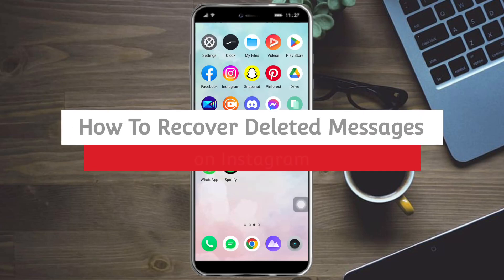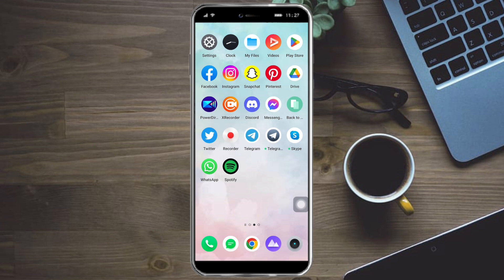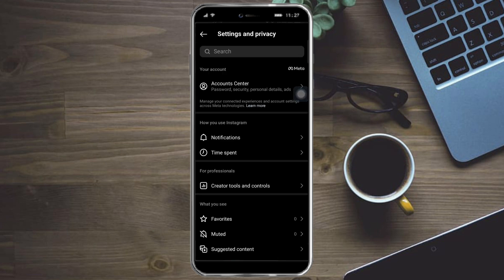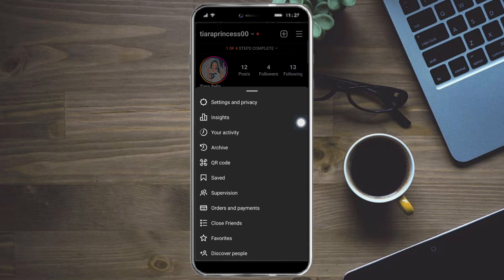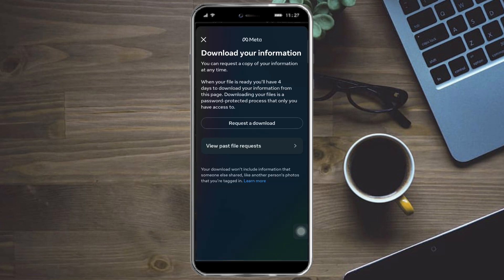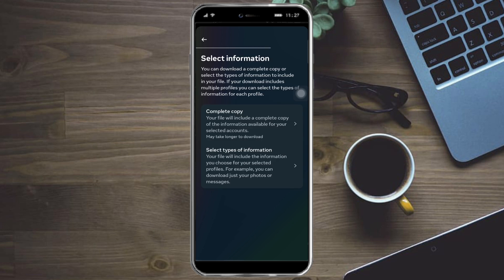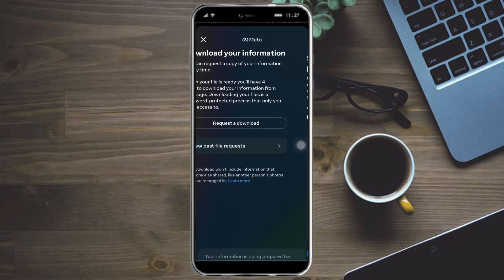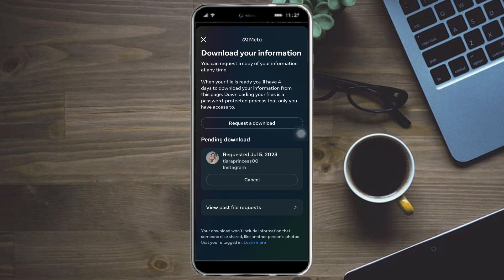How To Recover Deleted Messages On Instagram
🌟 In this super exciting video, we're going to spill the beans on "How To Recover Deleted Messages On Instagram"! 📱💬

Did you accidentally delete some important Instagram messages? Don't panic! We've got your back! 😎 In this step-by-step tutorial, we'll guide you through the process of retrieving those precious deleted chats like a pro. 💪

Lost your IG messages and desperately need them back? No worries, we've got the perfect solution! 🕵️‍♂️ Our Instagram message recovery method is easy-peasy and will have you reclaiming those conversations in no time!

Wondering how to recover deleted messages in Instagram without pulling your hair out? We've got you covered! 🤩 Whether you're on iOS or Android, our tips work like magic, bringing back your cherished messages right before your eyes!

Say goodbye to frustration and hello to good vibes as we teach you how to recover Instagram messages effortlessly. 😇 Never feel like you're missing out on past chats again! Our simple tricks will make sure you always stay in the loop.

Wait, that's not all! We'll also show you how to see deleted messages on Instagram without breaking a sweat. 🔍 It's like becoming a secret agent of message recovery! 😉

Join us on this journey of digital exploration as we unravel the mystery of "How To Recover Deleted Messages On Instagram." 🔔🔥